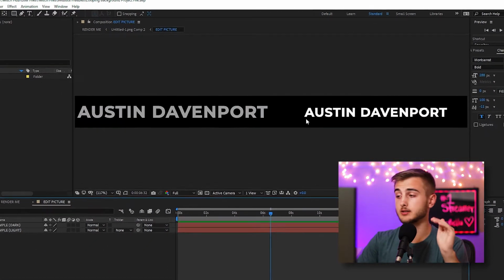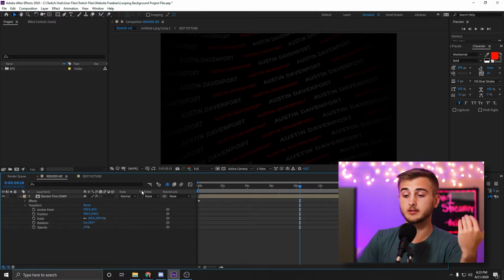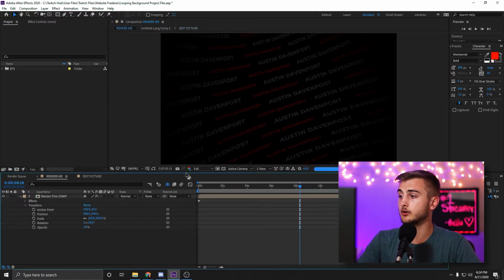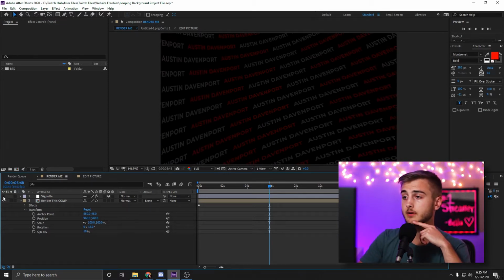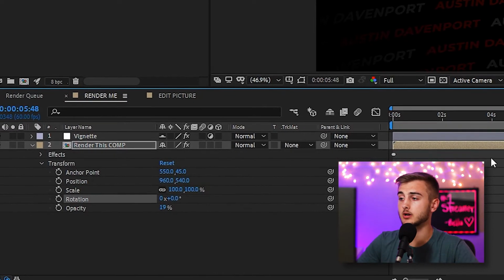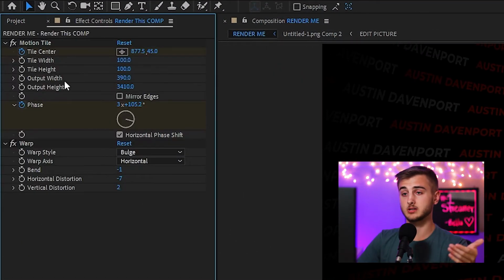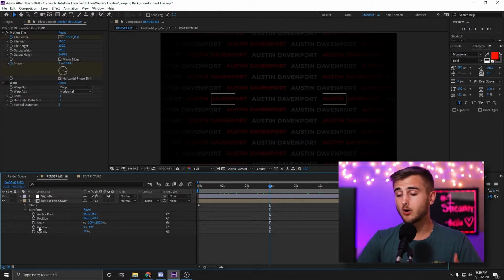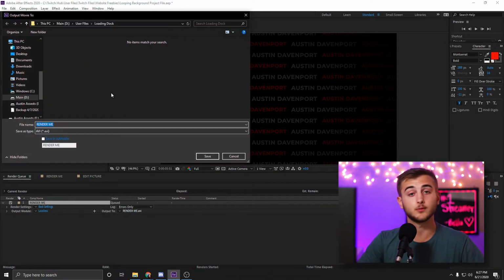2022 - FREE YouTube End Slate - Looping Background - Free Template - Tutorial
In this video, I teach you how to customize your own YouTube end slate screen FREE After Effects Template!